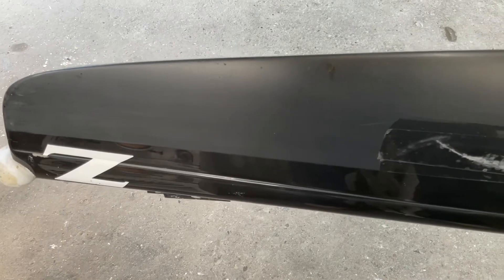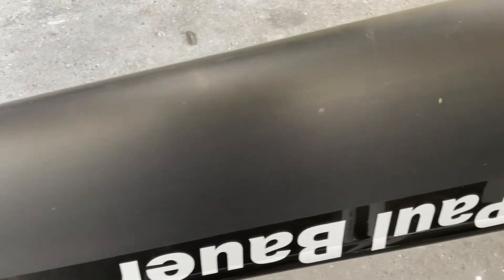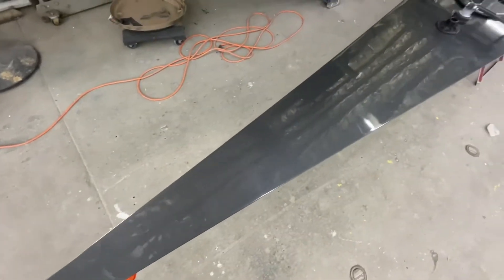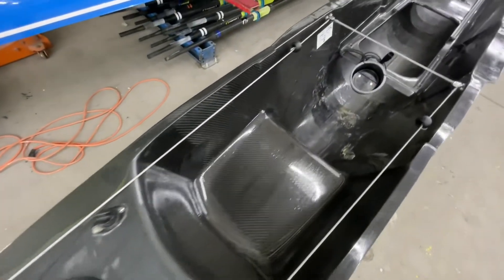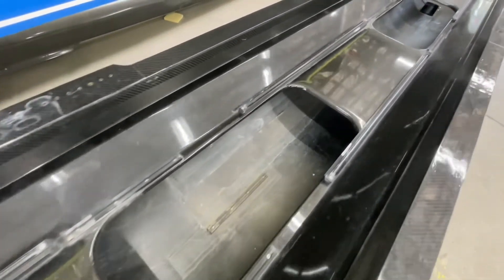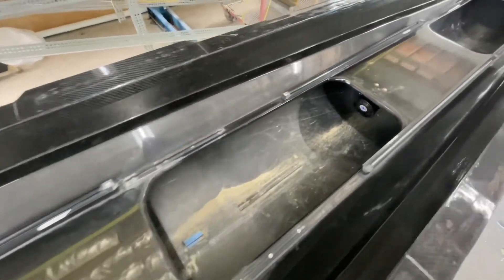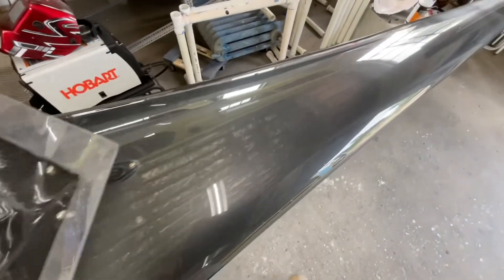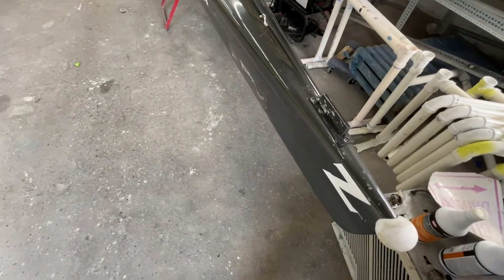Resolute 8+ 2533 Saint Ignatius Assessment